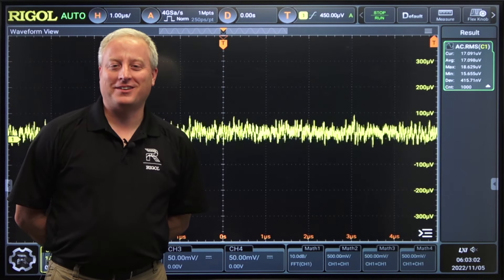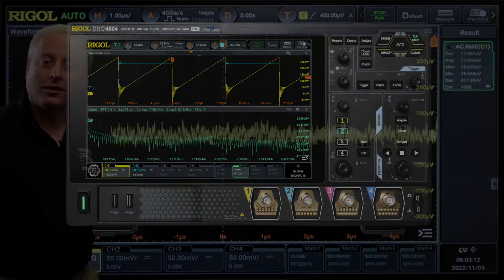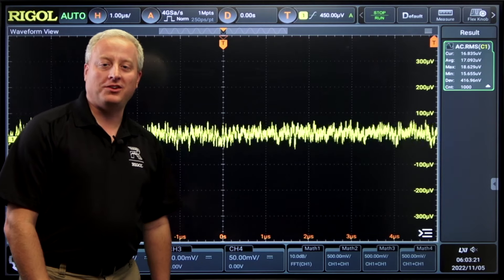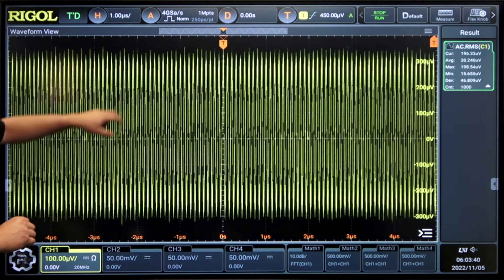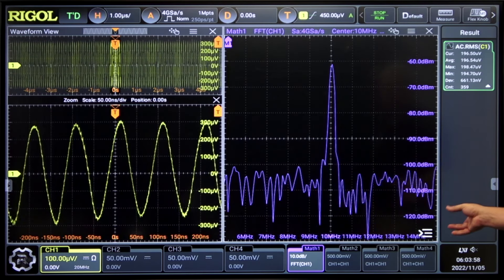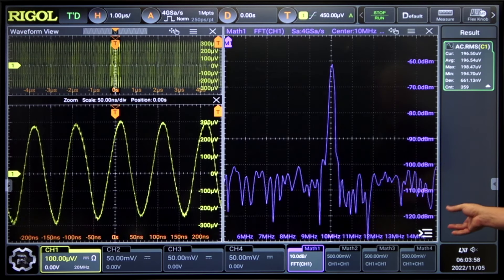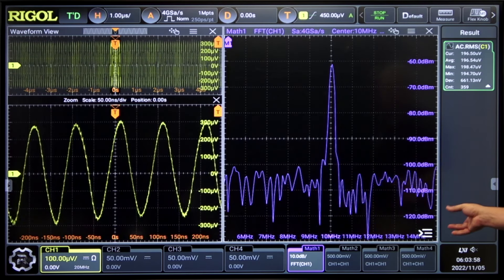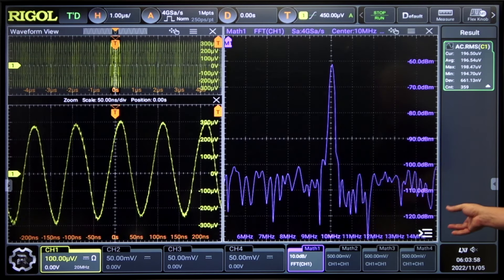DHO4000 Noise Performance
RIGOL DHO4000 Oscilloscope new noise performance capabilities